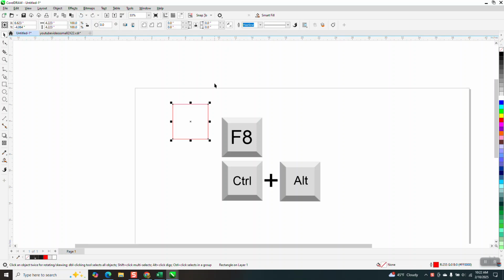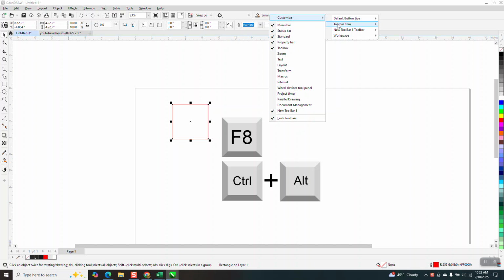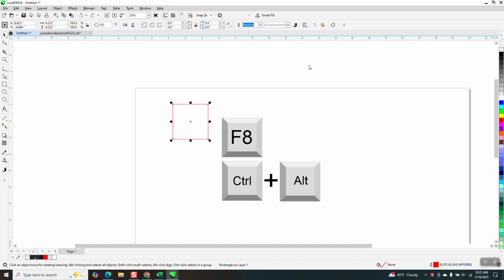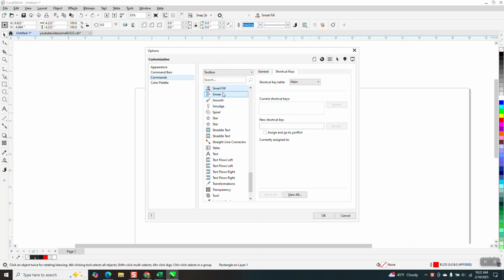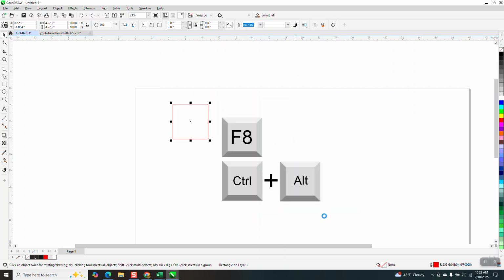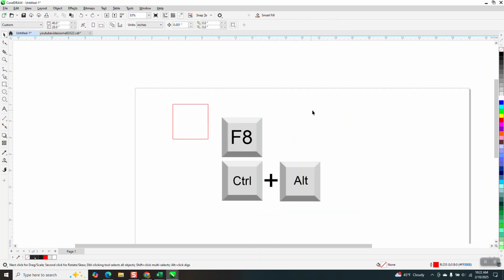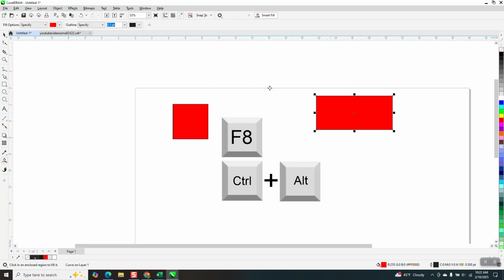Corel Draw Tips & Tricks Removed a Tool from the Tool Bar and what to do PART 2